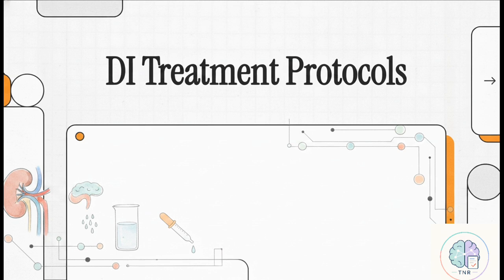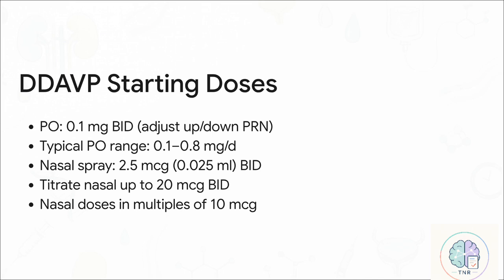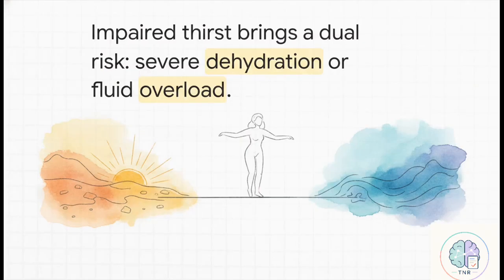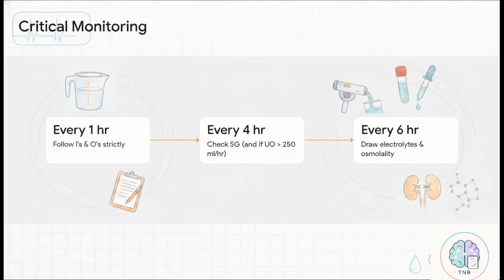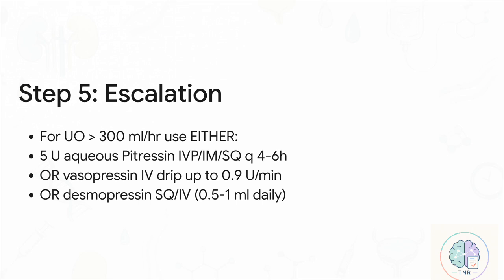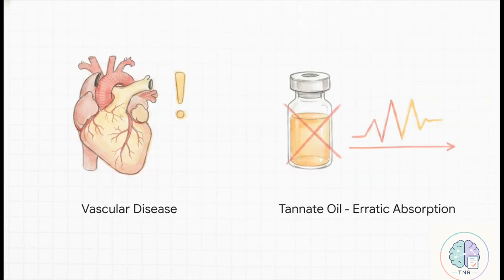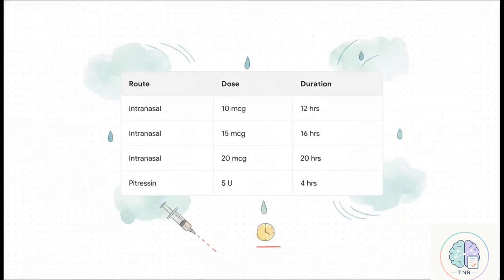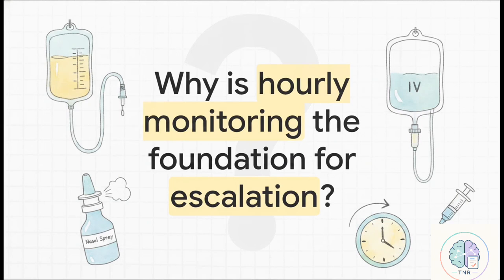Greenberg Neurosurgery Lecture Series | Chapter 5 Part 8 | The Neurosurgery Review